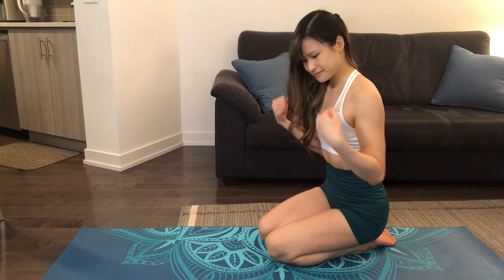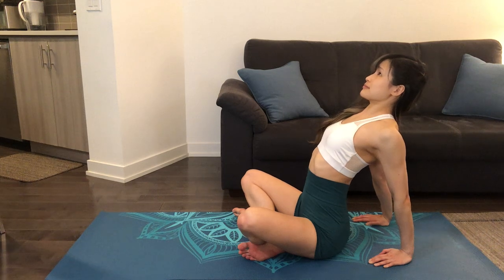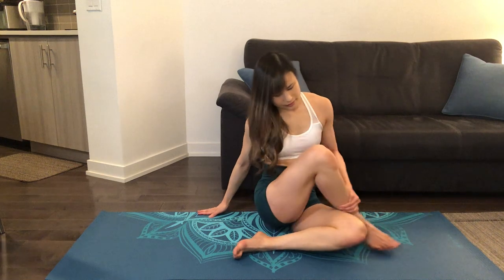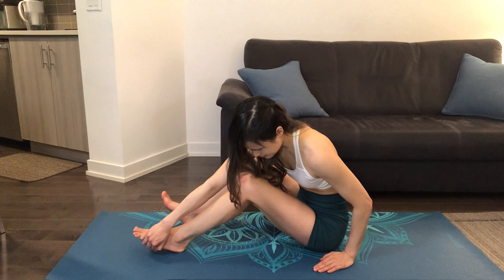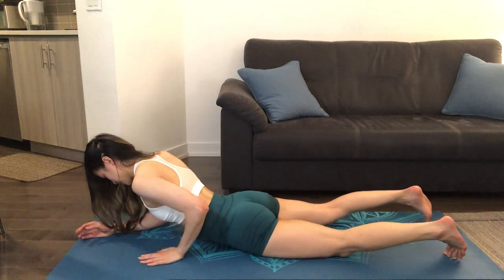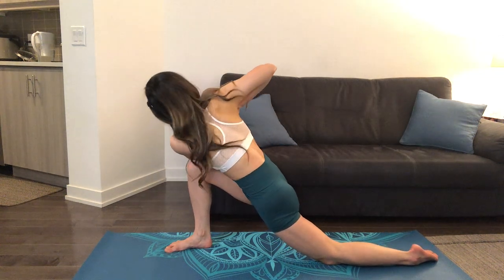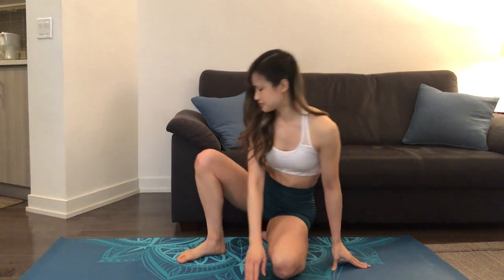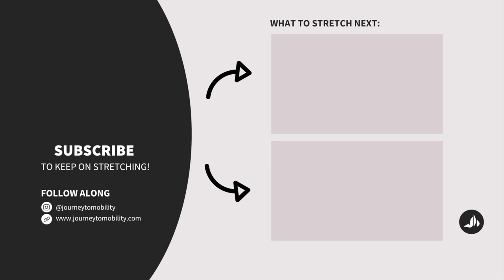24 min Climbers Mobility Routine - FULL BODY (Follow Along)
Follow along mobility routine for climbers with stretches and exercises to improve the wrists, shoulders, back, chest, hip and hamstring mobility.

Happy Stretching :)!

0:00 Intro: Climbers Mobility
0:14 Follow Along Climbers Mobility Routine
23:39 What to Stretch Next